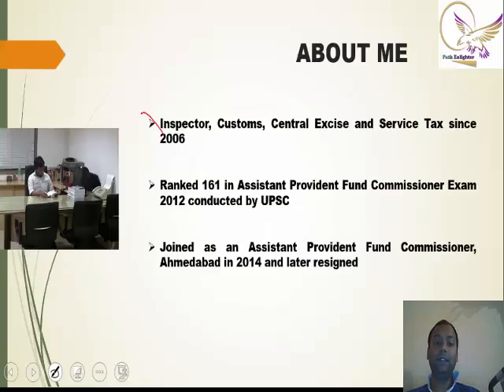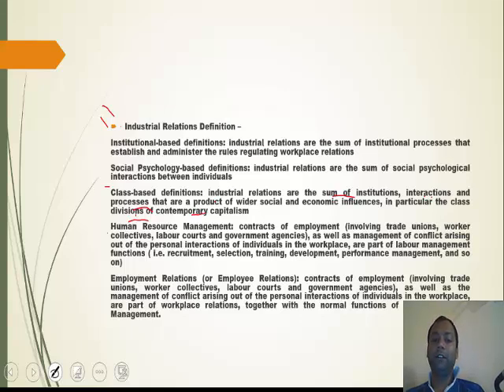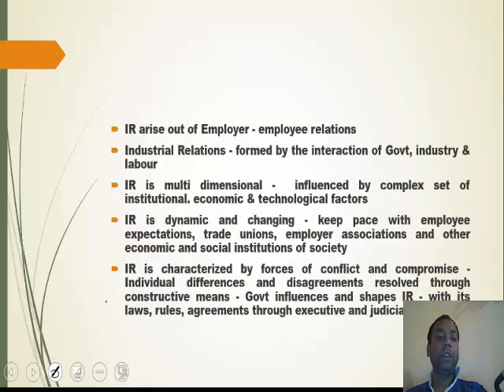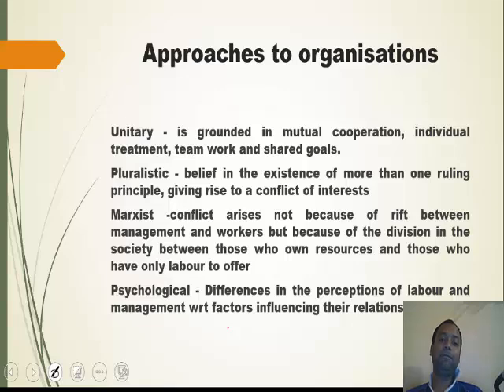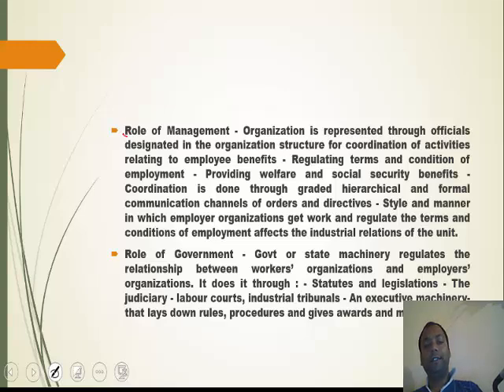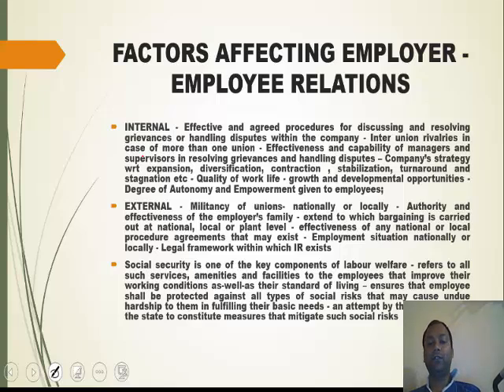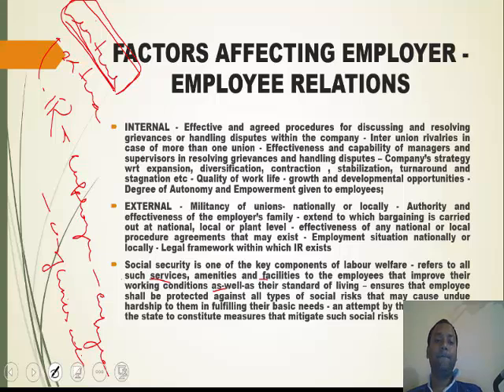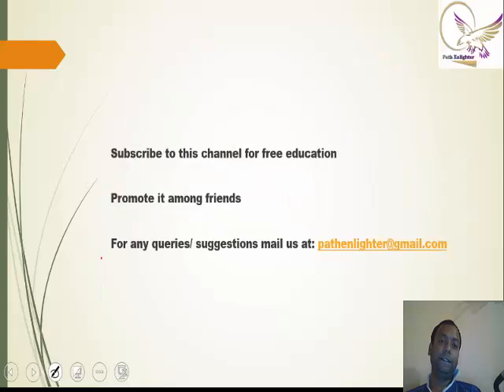Industrial Relations - APFC Exam - UPSC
About Industrial Relations